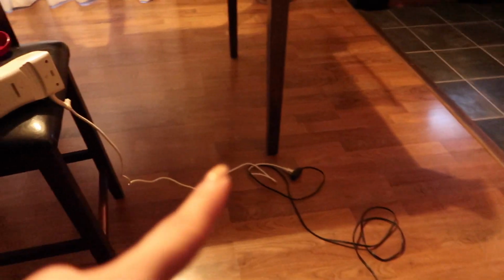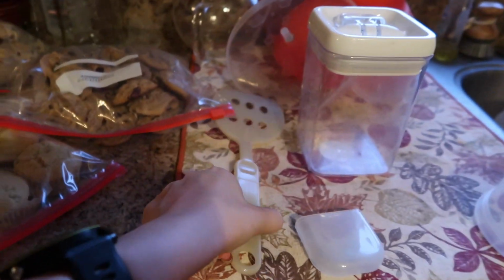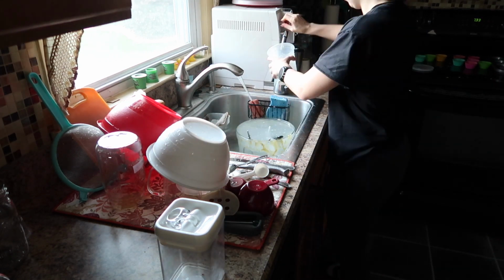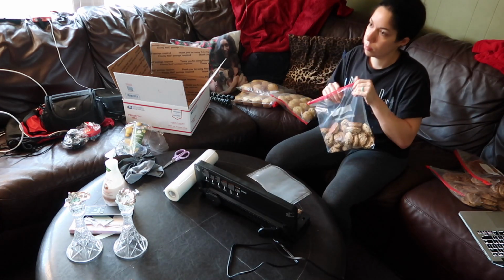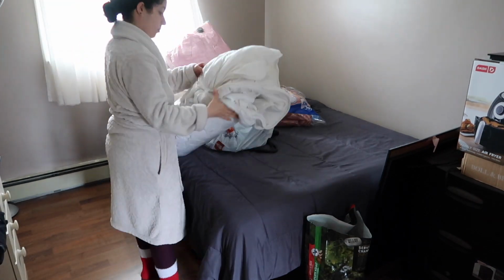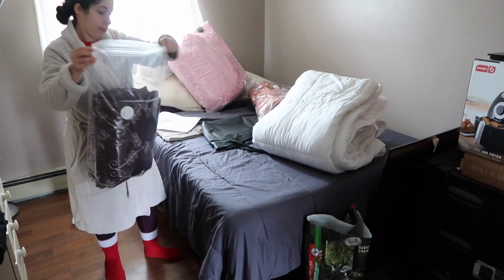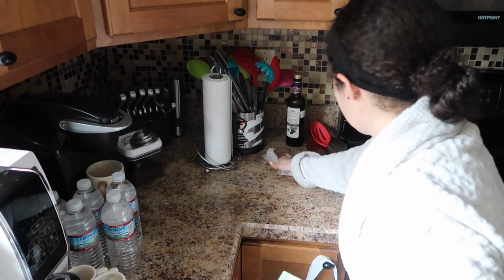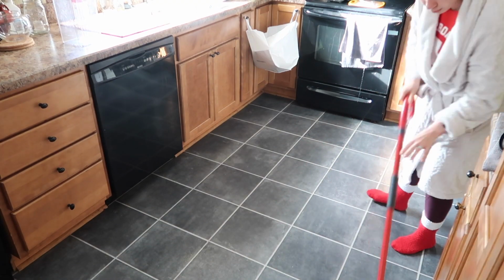Tons of Cleaning | Getting It All Done | October 8th & 19th - Unexpected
Hi!! Long story, but, I originally filmed the first half of this video on October 8th, and then things happened and I finished the video on the 19th. Whoops!

1. Music by Nico Anuch - Lonely Heroes